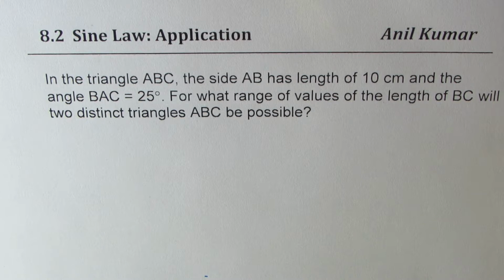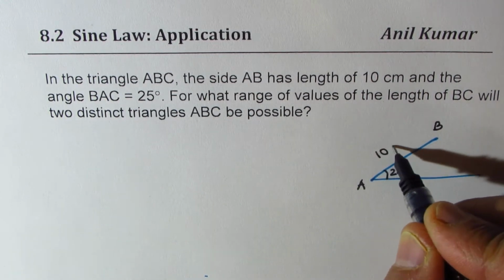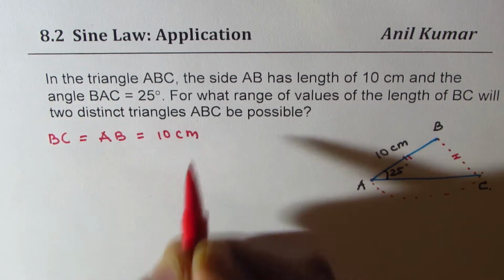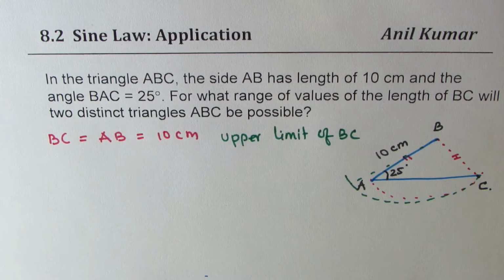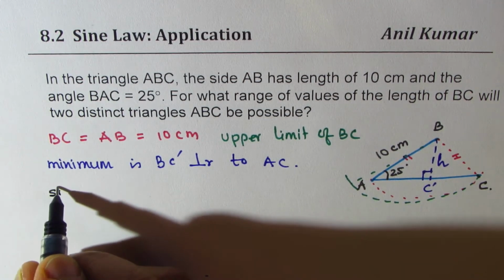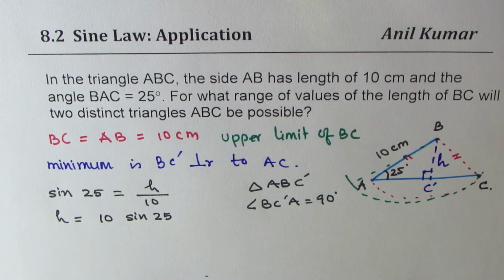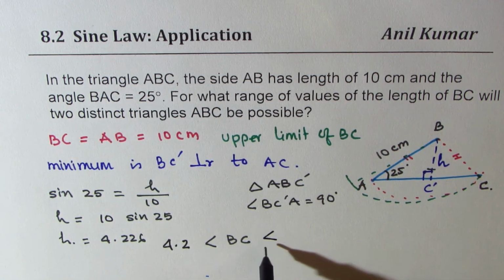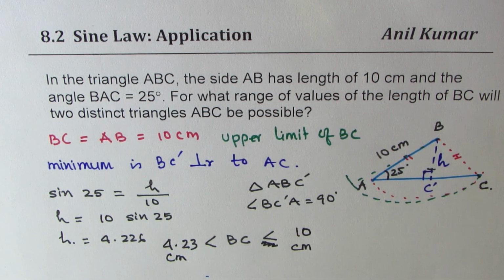Find range for a triangle side with side 10 and angle 25 to for 2 distinct triangles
In the triangle ABC, the side AB has length of 10 cm and the angle BAC = 25. For what range of values of the length of BC will two distinct triangles ABC be possible?